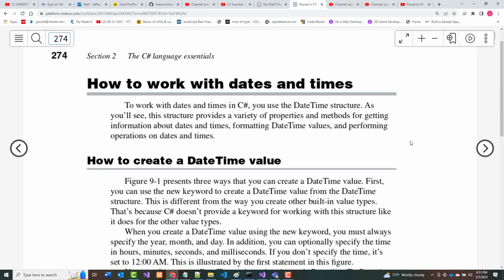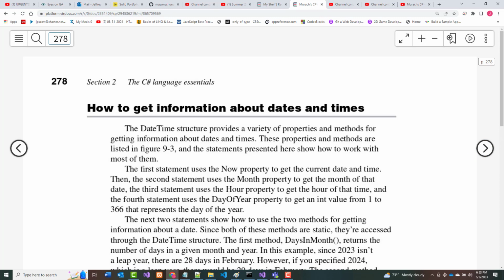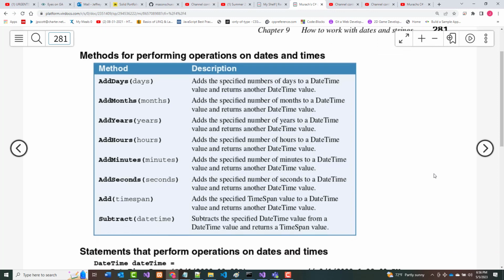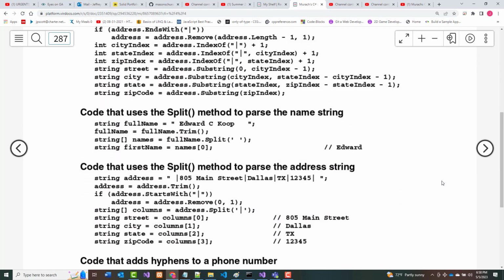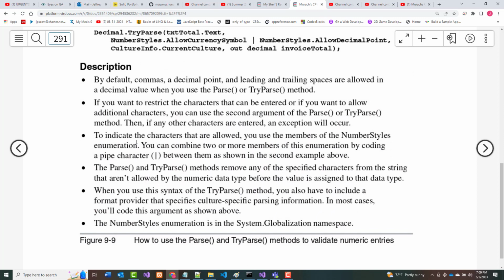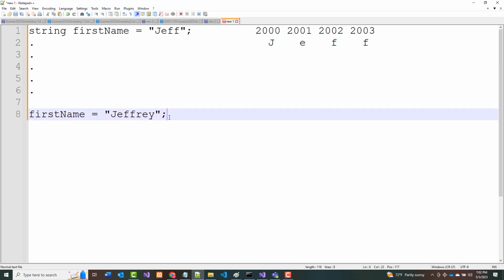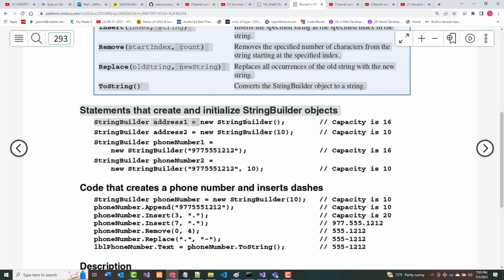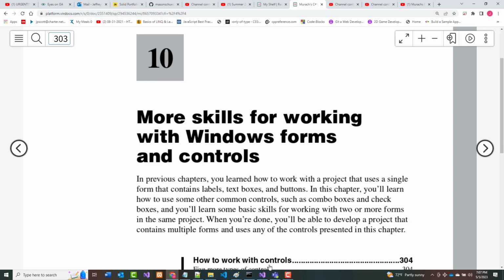Murachs C# - 8th Edition - Chapter09